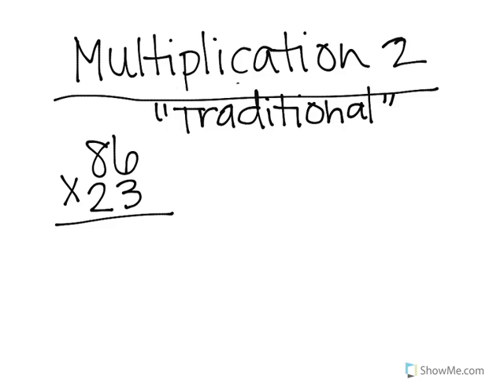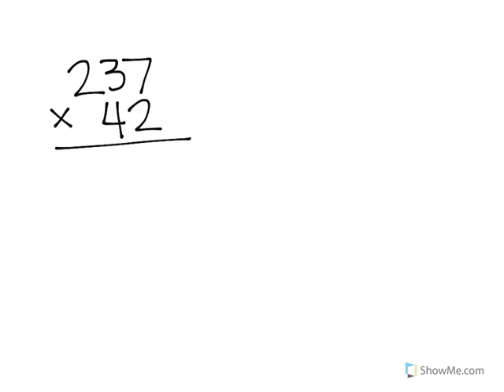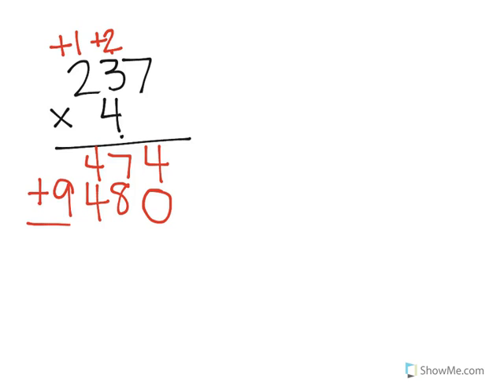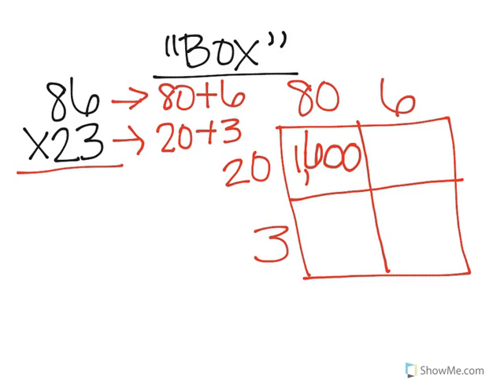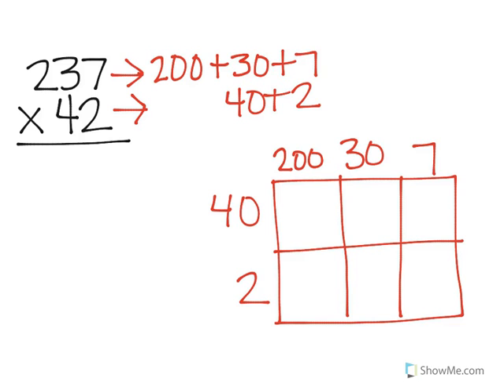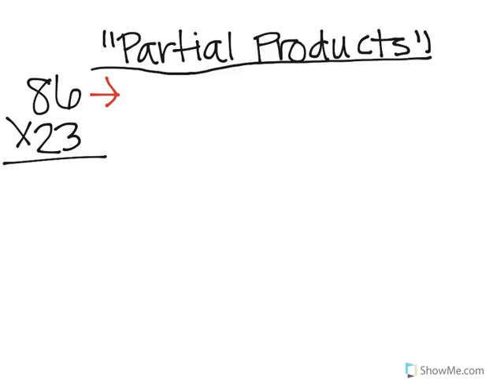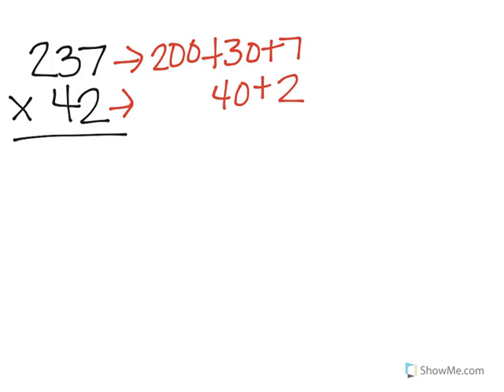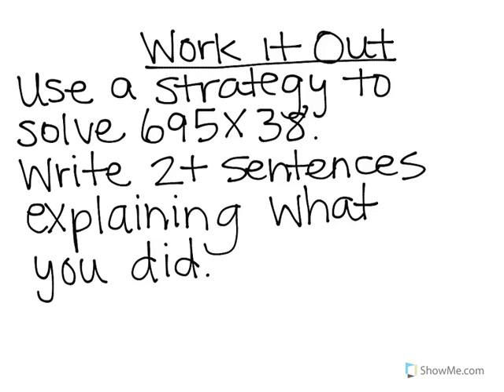CCSS Math Unit 2 Lesson 5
Multiplication Part 2